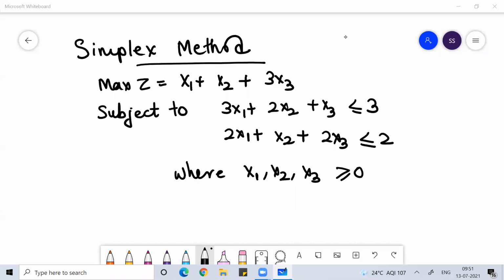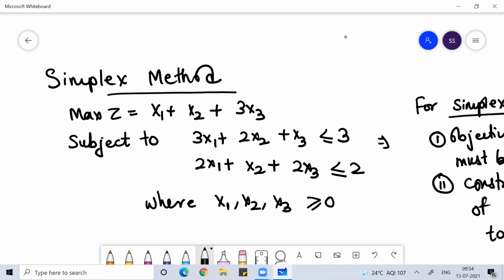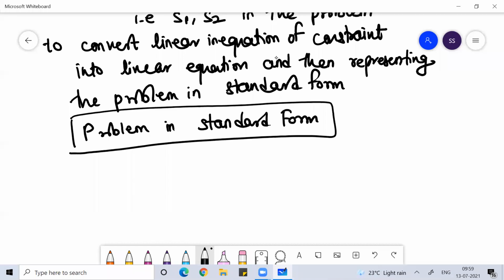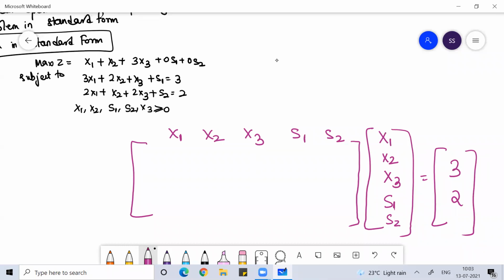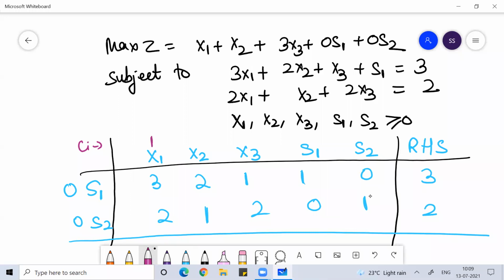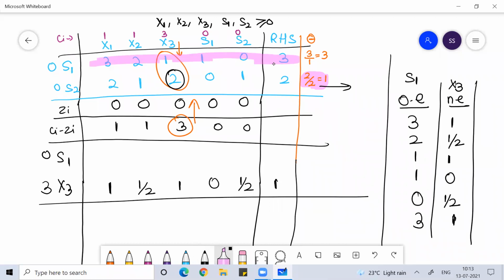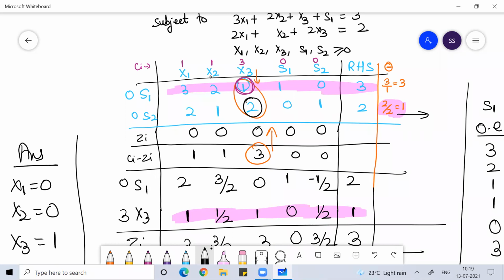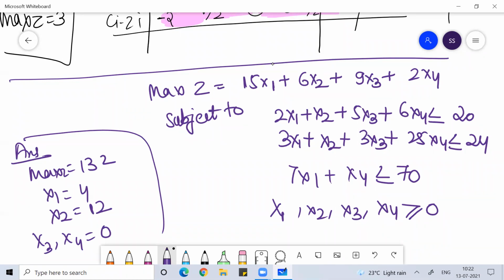Simplex Method Involving 3 variables Operation Research